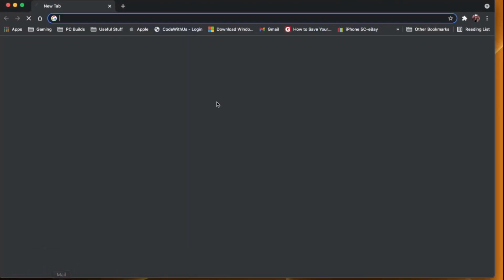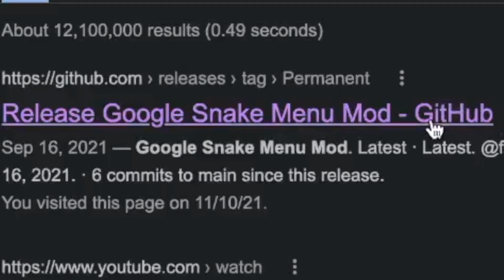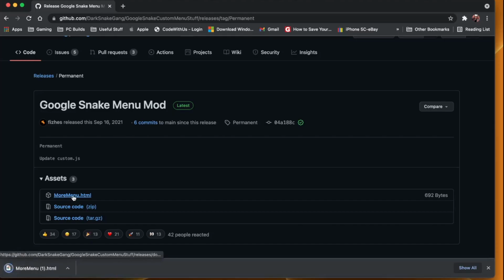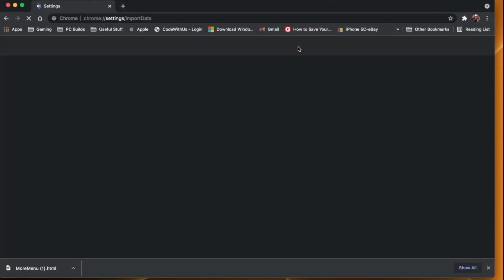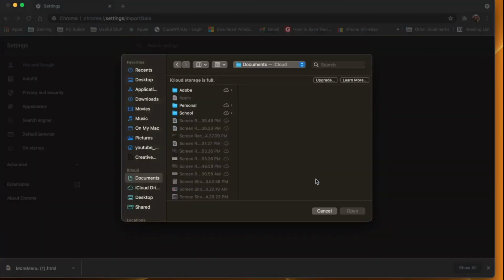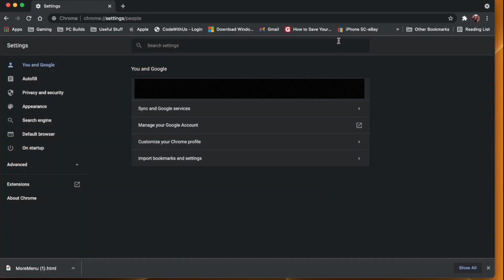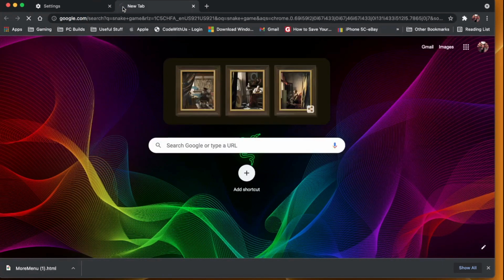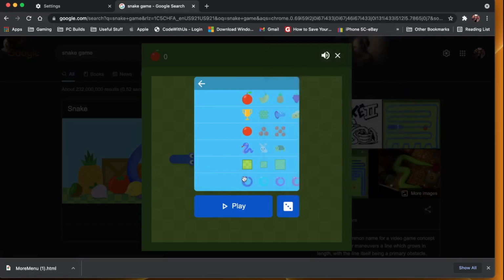How 2 Quickly: Setup Google Snake Mods